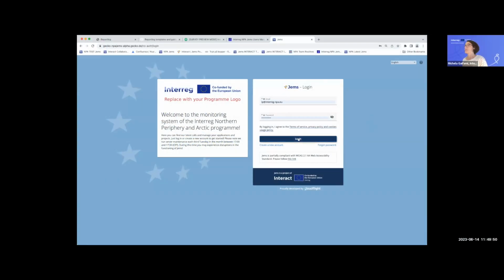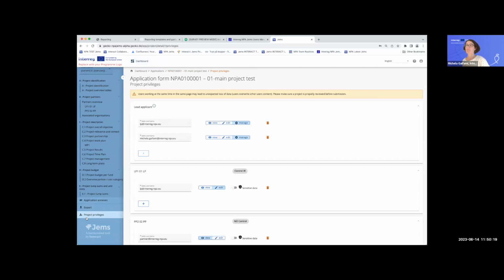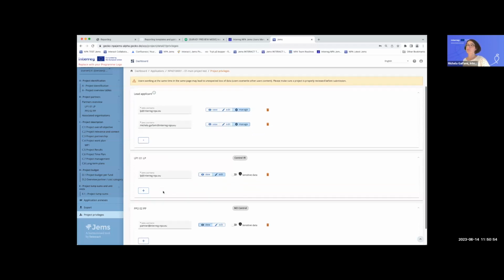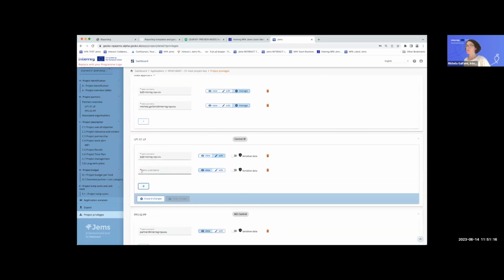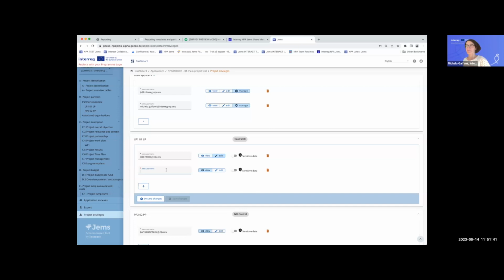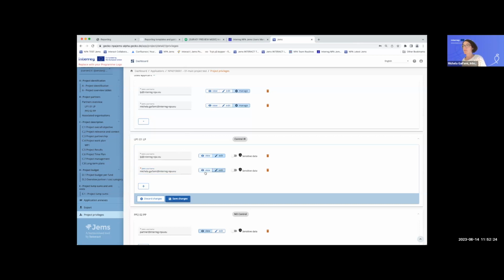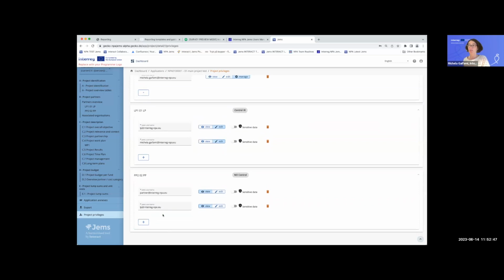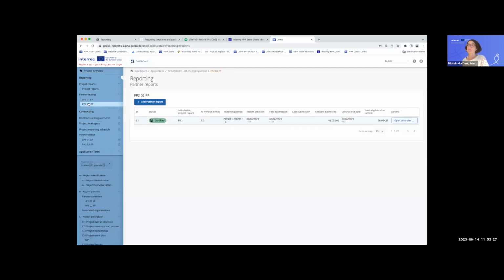6 - Jems Project Privileges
Overview of how to manage access privileges on Jems for Lead Partners and Partners.
Michela Gaifami, Joint Secretariat at the Lead Partner Seminar, June 14th 2023